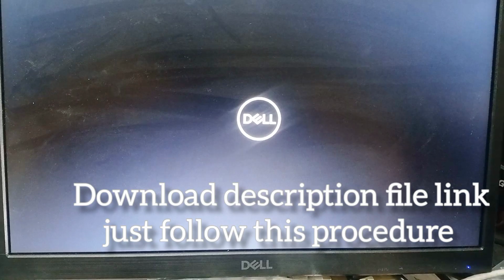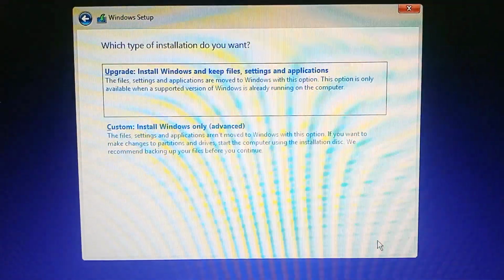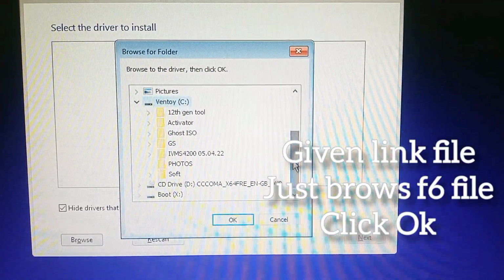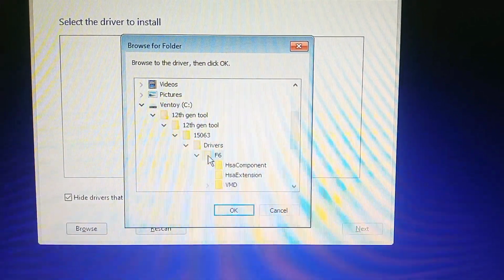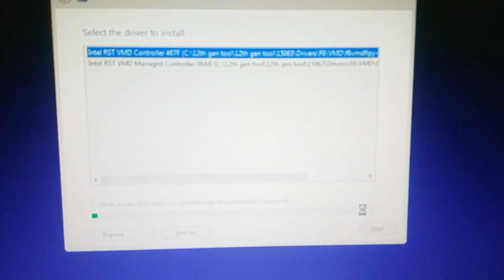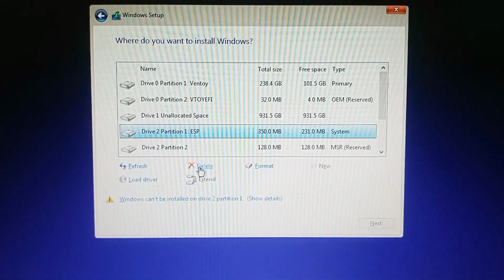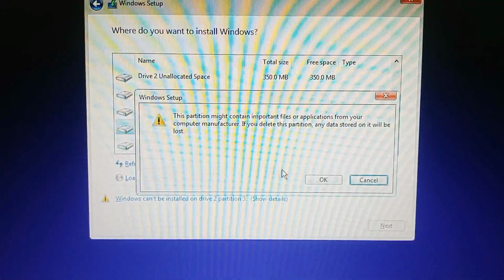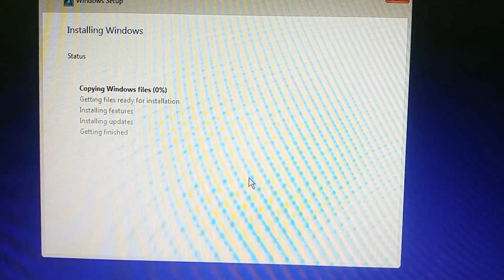no hard drive found when installing windows new computer laptops